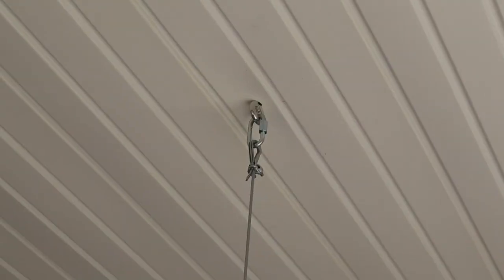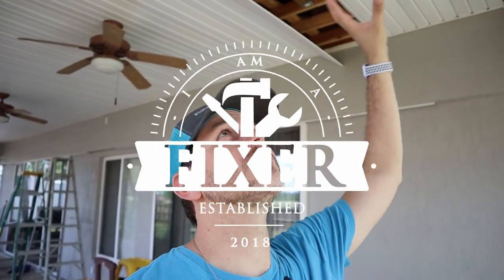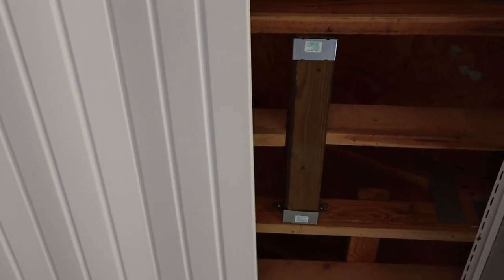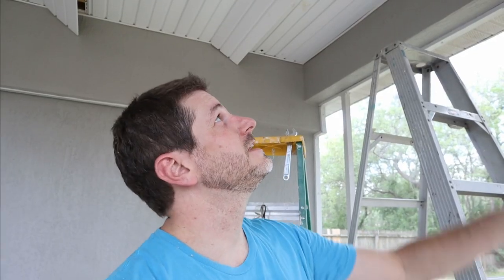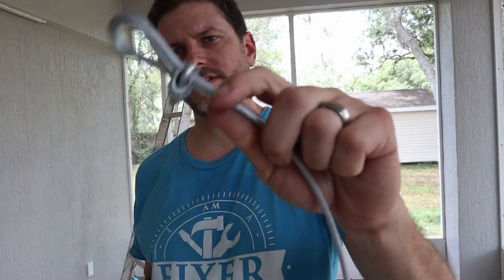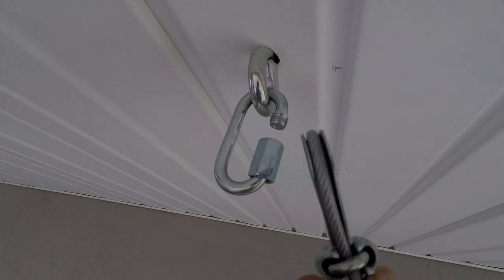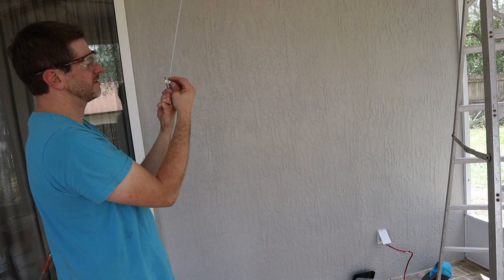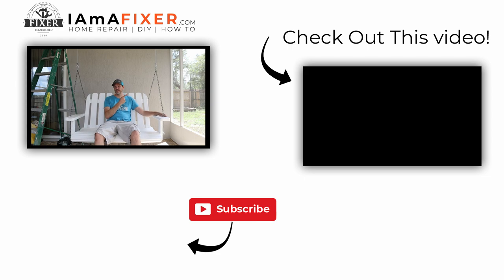How to Hang A Porch Swing with Chains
We found a porch swing that was in terrible shape. Some of the wood was rotted, and the paint was flaking off. I replace the bad wood, and stripped off all of the paint and repainted it.

In this video, I’m going to show you how to mount a swing from the ceiling rafters with chains. The most important part of this video is making sure that you have something sturdy in the ceiling, and avoiding drilling into the rafters.

The hardest part of this job was removing and reattaching the soffit. Here is the tool I used to help reattach it.

Vinyl Siding Tool